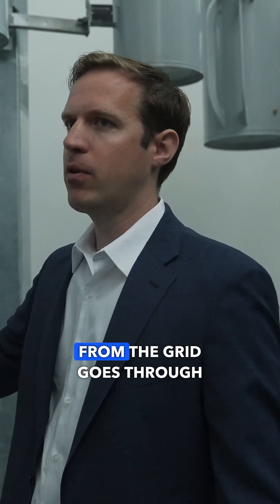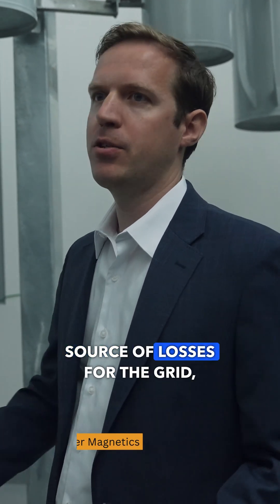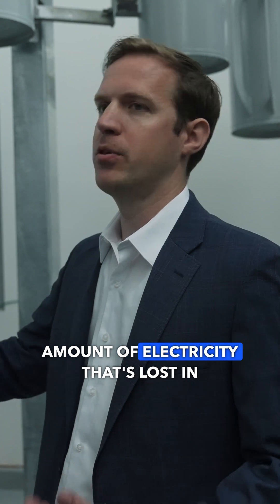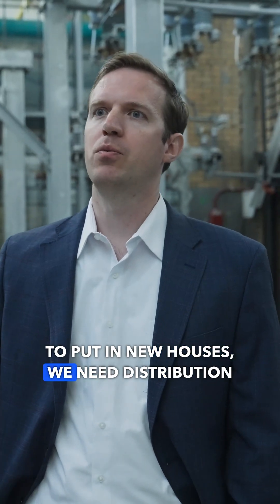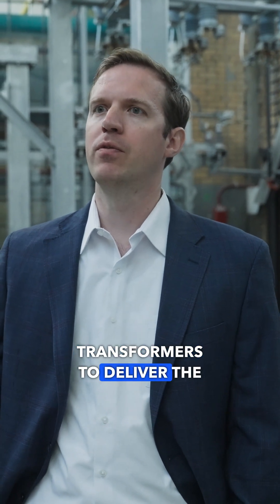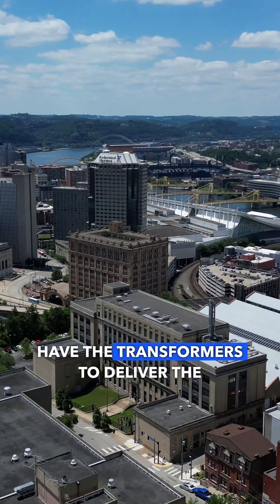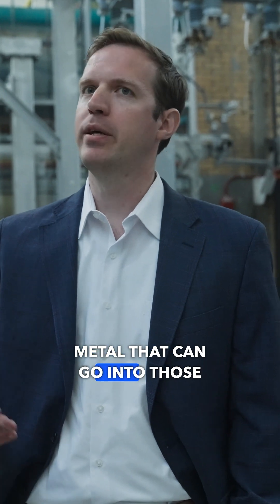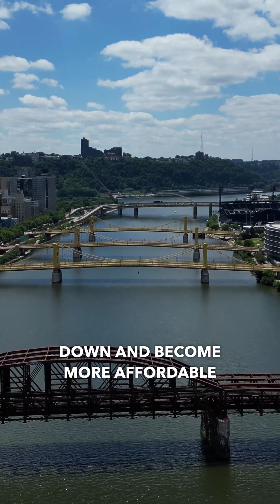A Pittsburgh Start-Up Is Powering SW PA’s Clean Energy Revolution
CorePower Magnetics, a Pittsburgh start-up, is powering SW PA’s clean energy revolution. Last year, CorePower received federal clean energy funding to expand its technology and open a new manufacturing facility. Almost a year later, they’re growing and starting to hire. 💪

The company’s clean steel tech has the promise to transform life across Appalachia — from lower energy bills to more skilled job opportunities.

With federal funding powering CorePower’s clean steel manufacturing, Pittsburgh is returning to its steelmaking and industrial roots and reclaiming its seat as a national energy leader.

Watch the video to see how CorePower Magnetics is using federal funding to fuel Pittsburgh’s clean energy revolution and bring more good-paying jobs to the region.